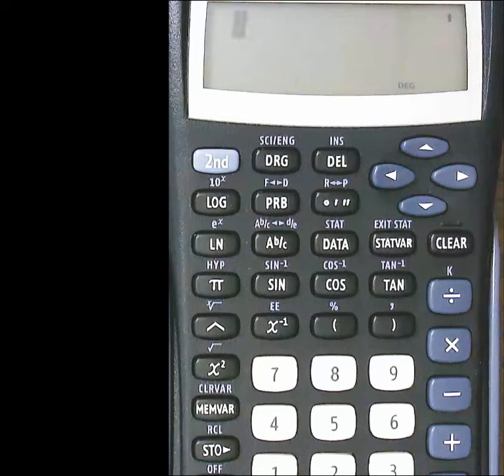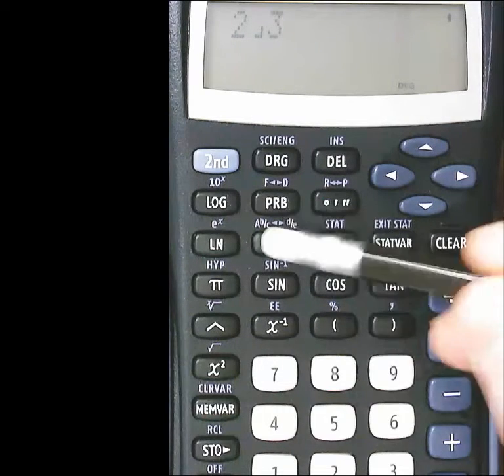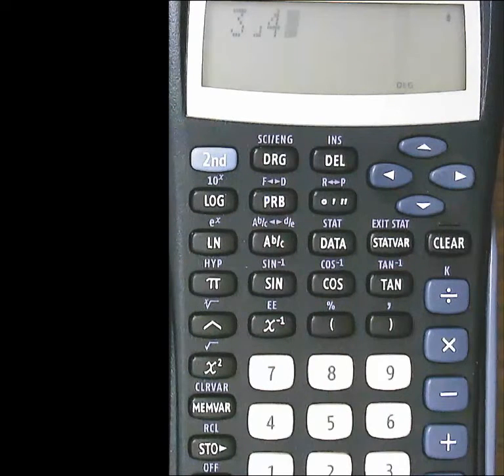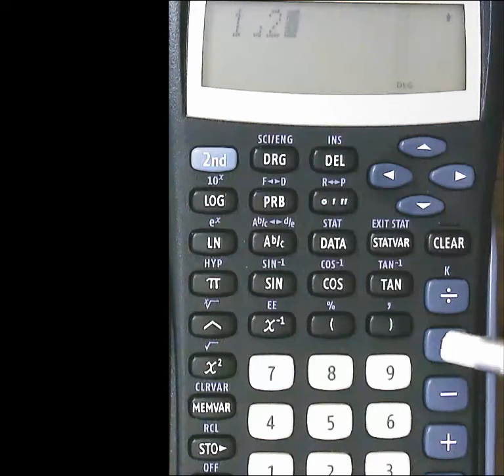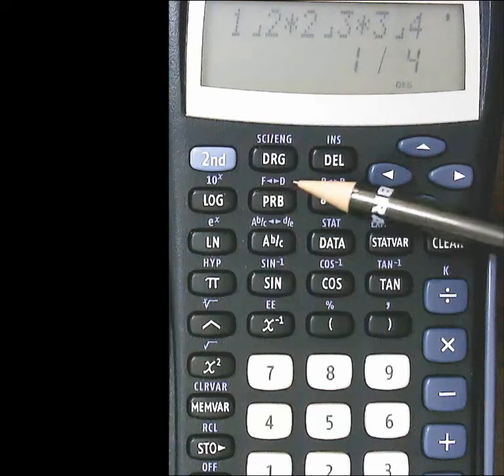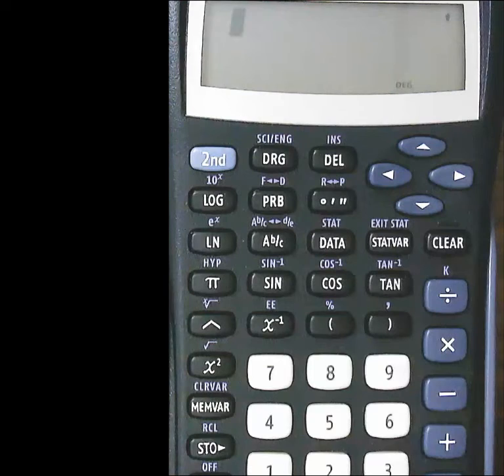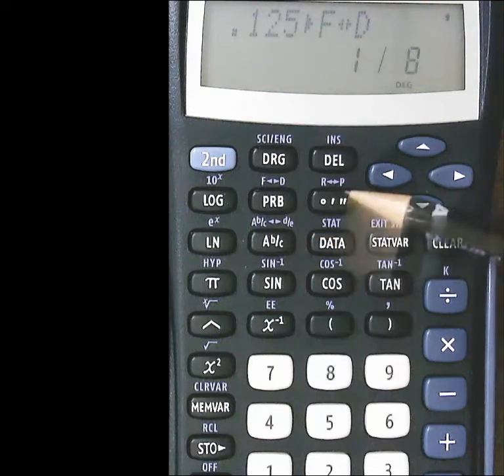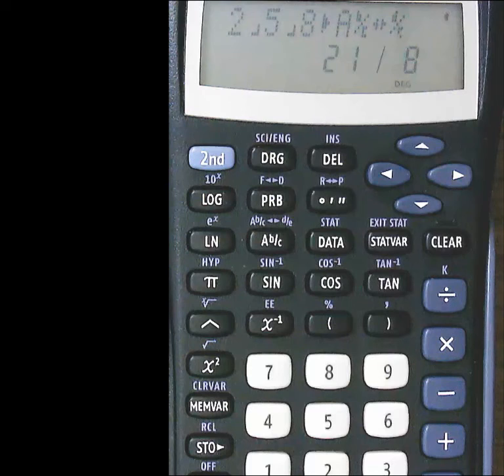Math 7: 5.8b Fraction Key on Scientific Calculator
The video explains how to use the fraction key on most scientific calculators.